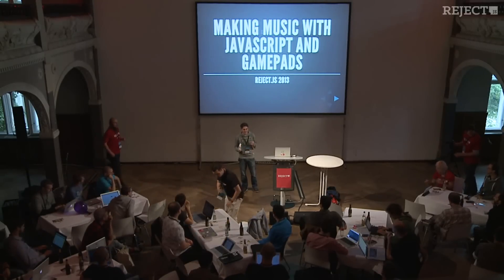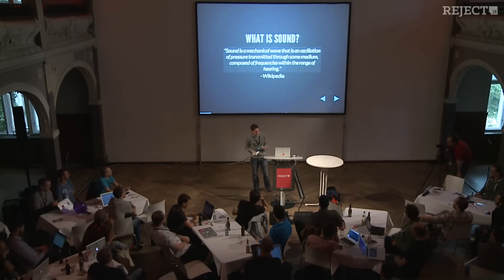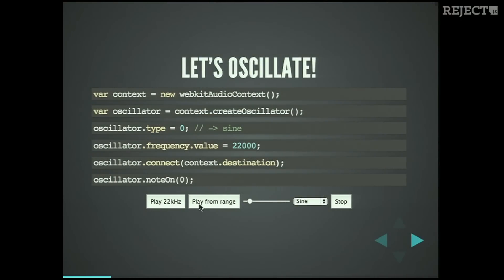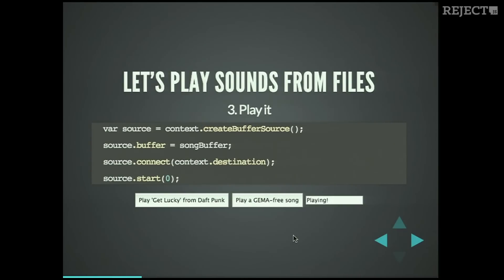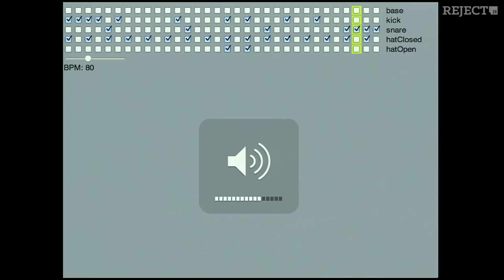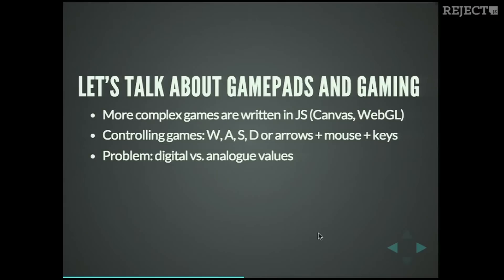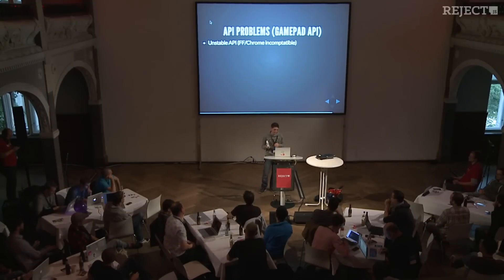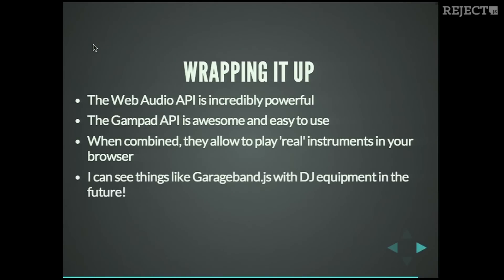[Reject.JS 2013] Jan Monschke - Making Music With JavaScript and Gamepads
RejectJS 2013 - Berlin, September 12, 2013

Talk description: "Making Music with JavaScript and Gamepads

The Web Audio API allows to create, to manipulate and to mix sounds right from the browser. Many highly interactive and novel experiments have been created, which enable everyone of us to make music even without any musical experience. Adding the Gamepad API to the experiments even enriches the user's experience in exploring the music creation process.

This talk will show the basics of dealing with both APIs and it will contain experiments that show how well both APIs go together."